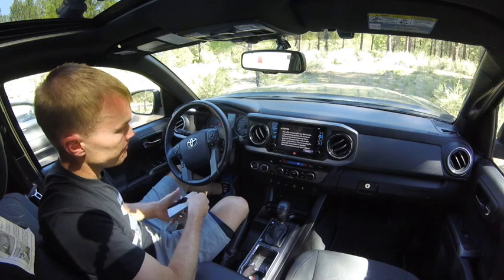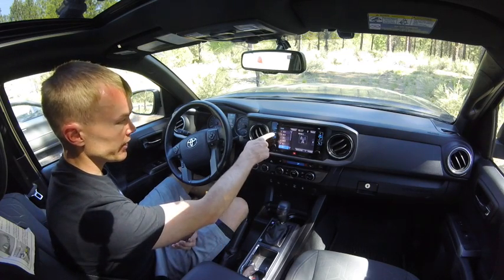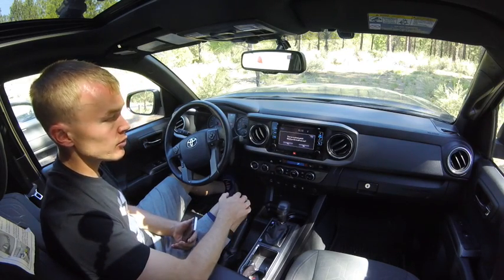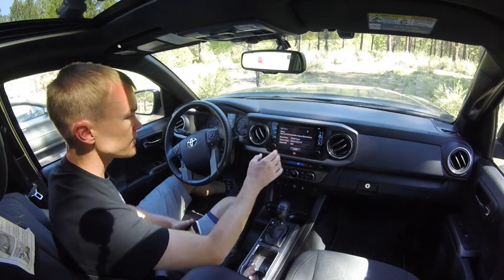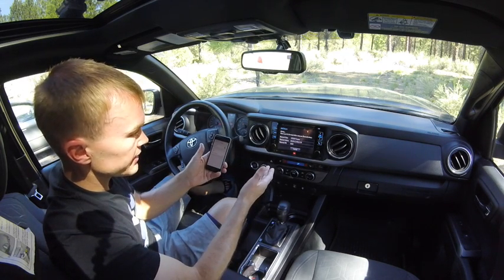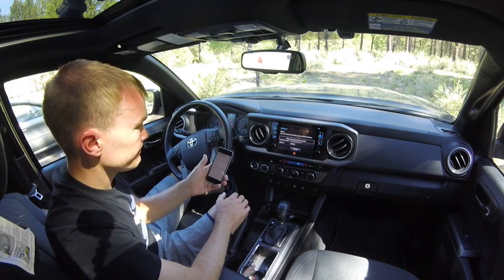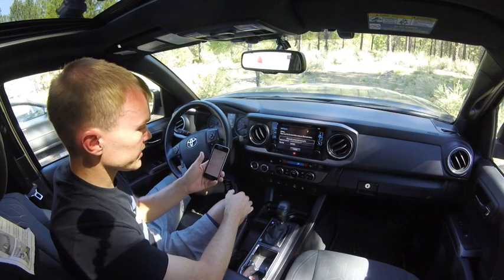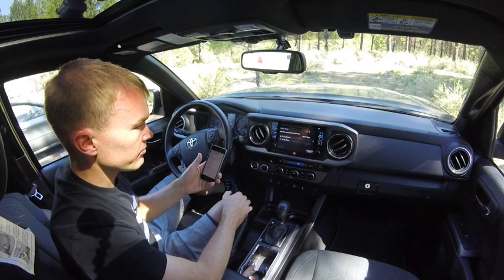Hands-free Texting and Bluetooth Setup on New Toyota's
This video explains the process for connecting your iPhone to a new Toyota Infotainment system for handsfree texing and calling through bluetooth.